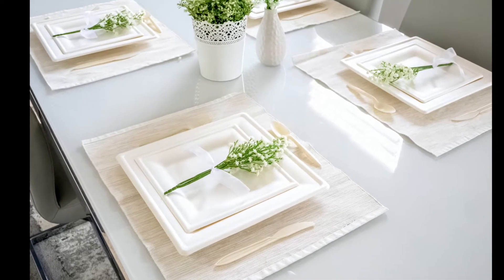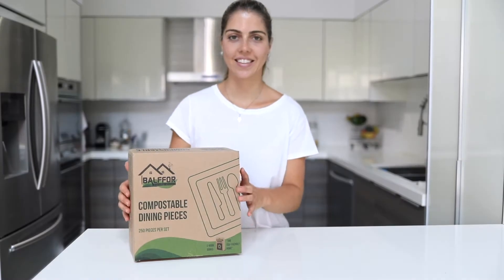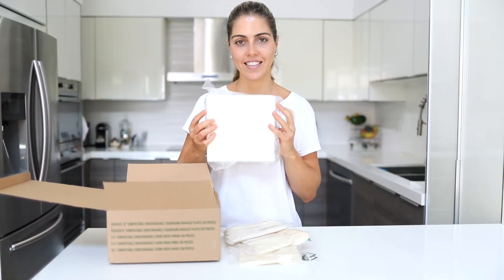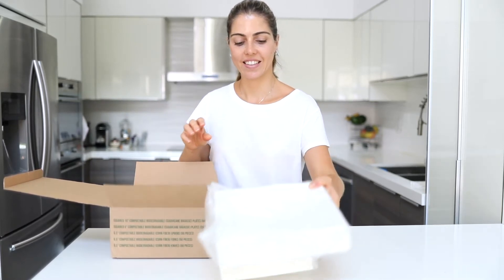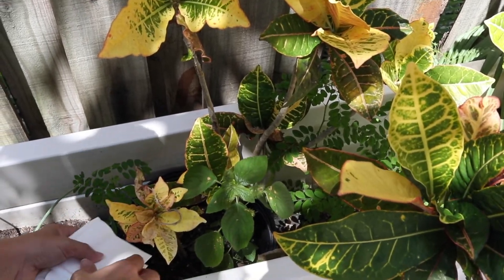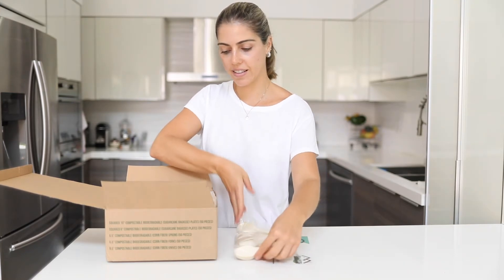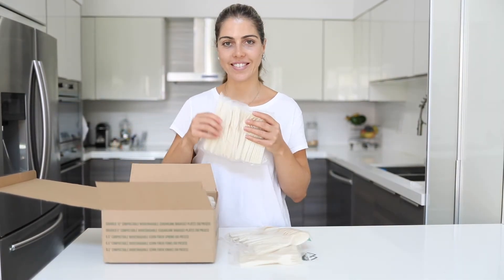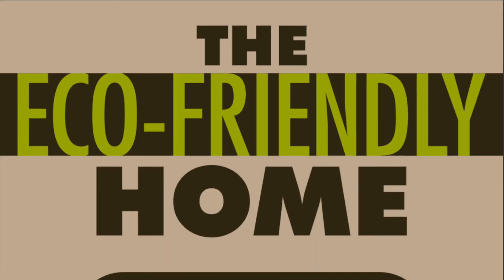Amazon Product Listing Video using real model, voiceover and soundtrack.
That's an Amazon Product Listing Video using real model, voiceover, and soundtrack.